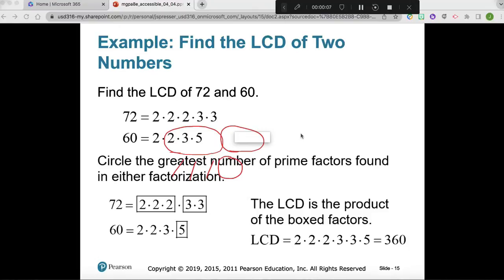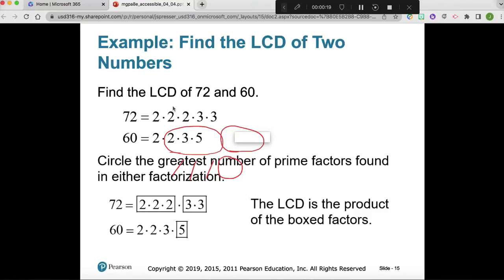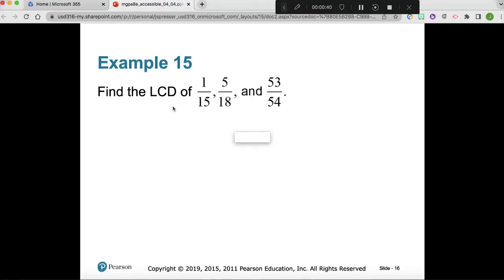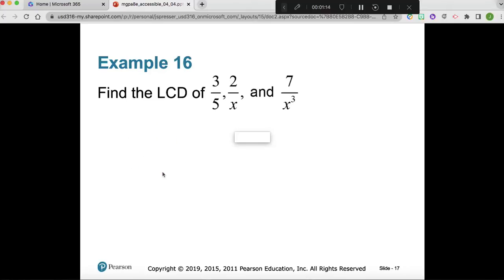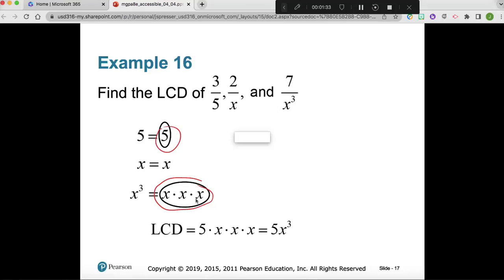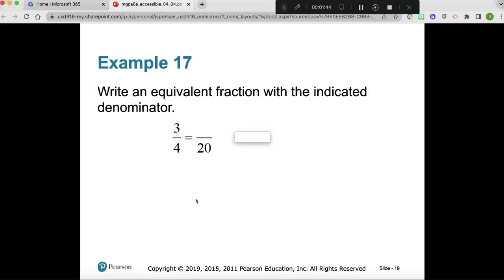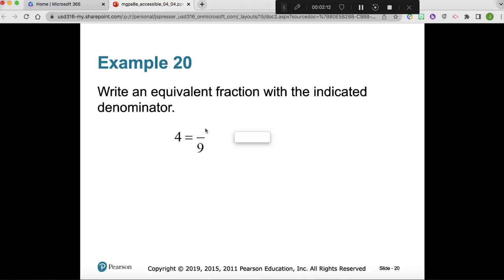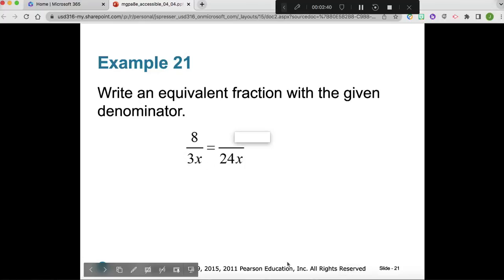4.4 Intro Part 2